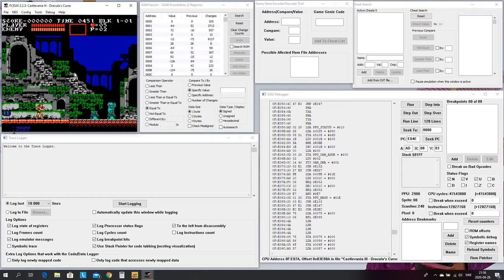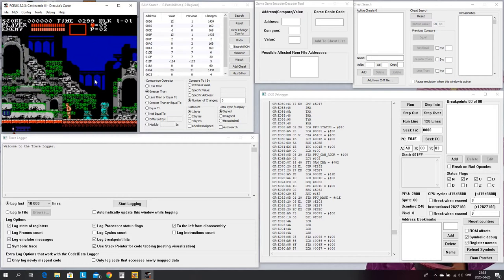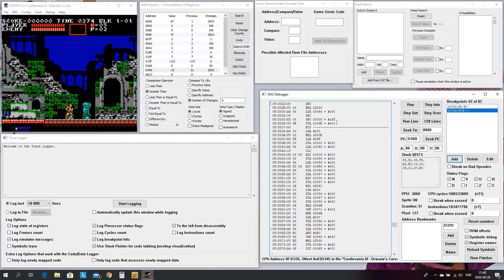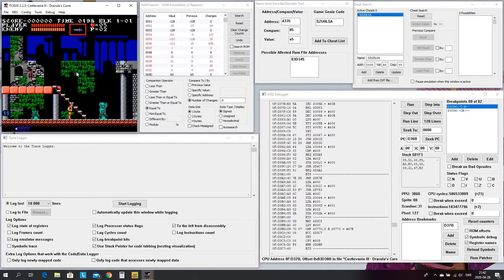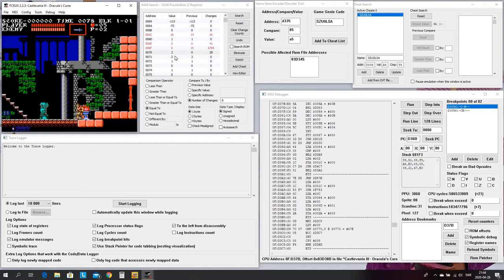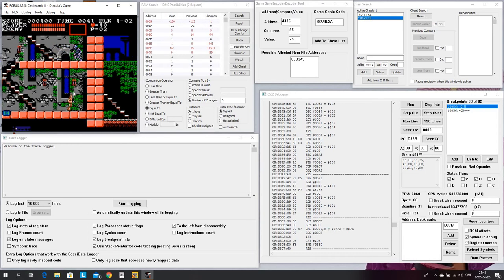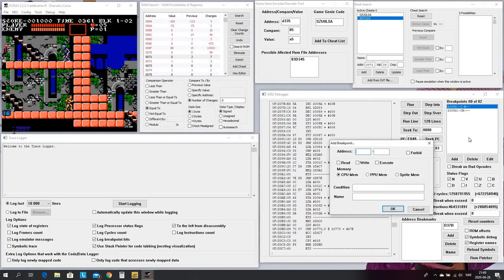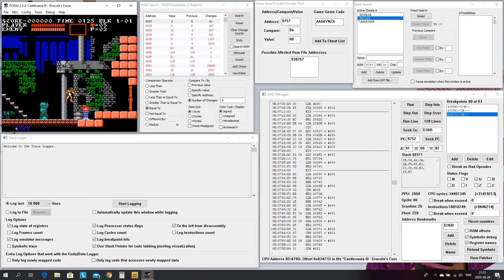NES Game Genie Hacking: CastleVania 3 - Scrolling Doesn't Stop (Part 2)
In this video I will play a game, identify something I can hack, try to achieve the result I want using debugging tools and ultimately produce a valid Game Genie code. I found that the scrolling stops at the end of the area (or block) not because of any object that is loaded but it is predefined when it loads the level. Only RAM address is found 0071 which contains the number of screens of the level (the first stage has two screens).